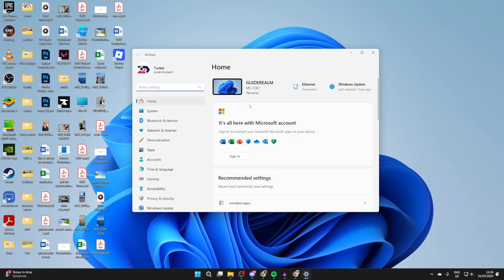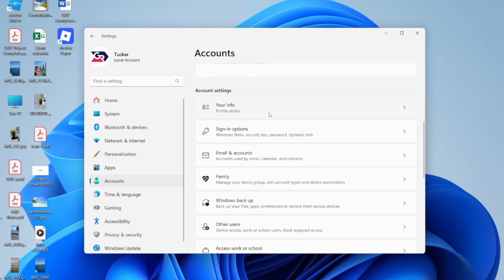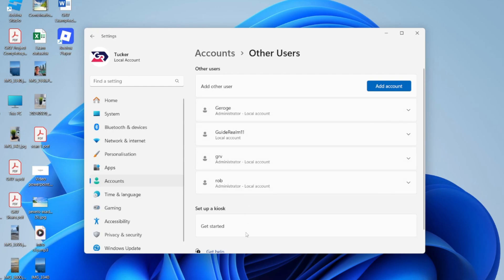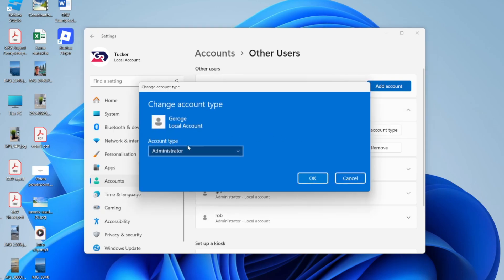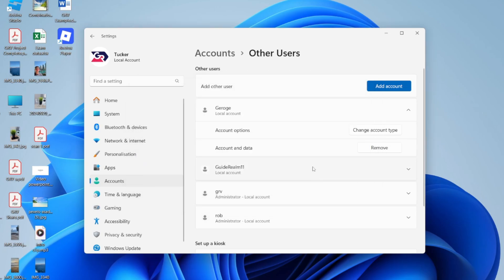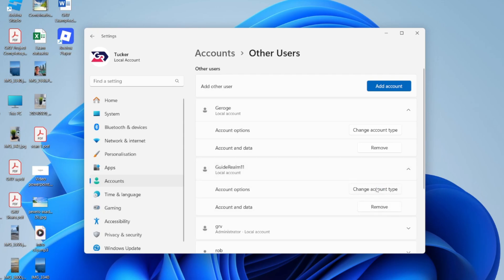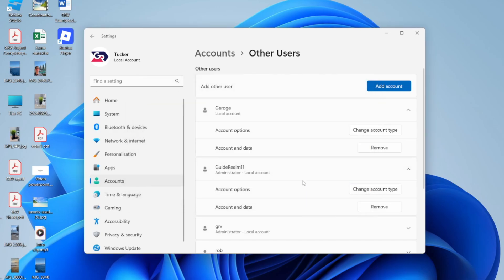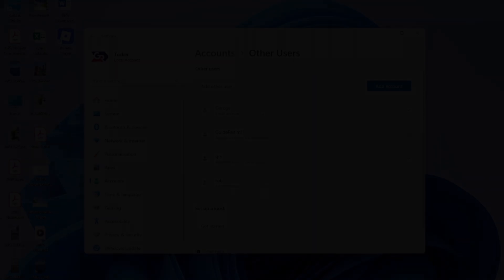How To Change Administrator On Windows 11 - Full Guide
Learn how to change administrator on windows 11 in this video.

GuideRealm